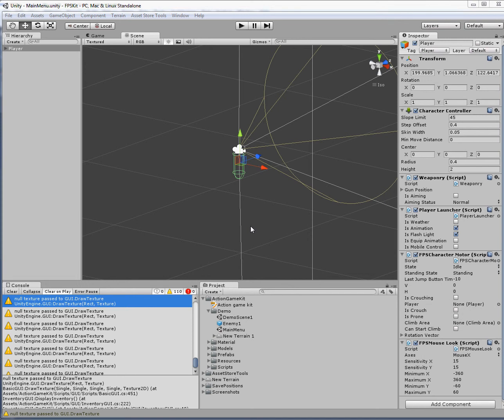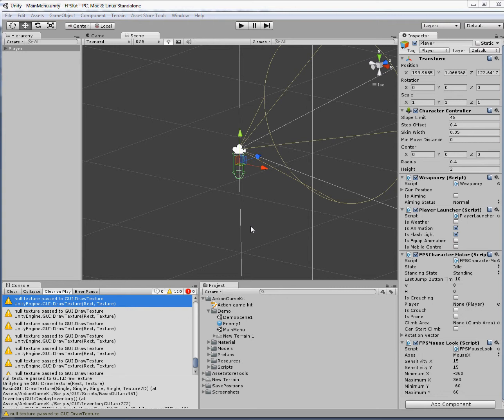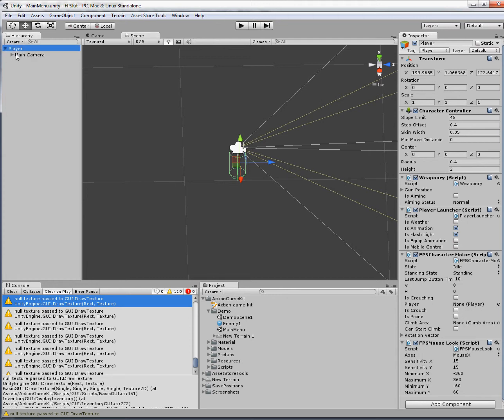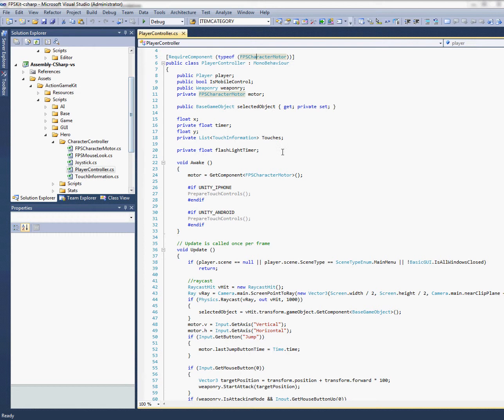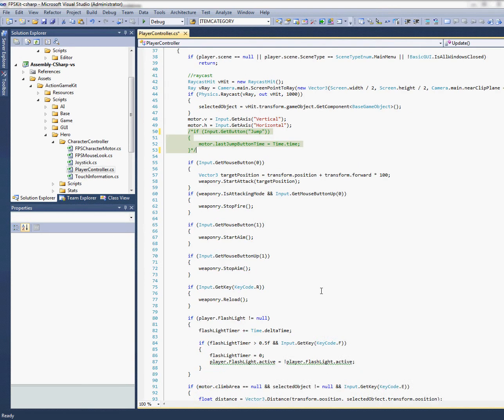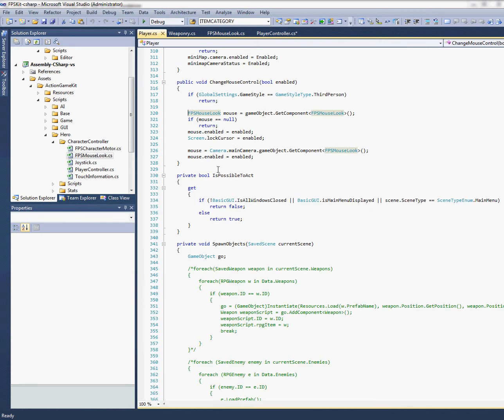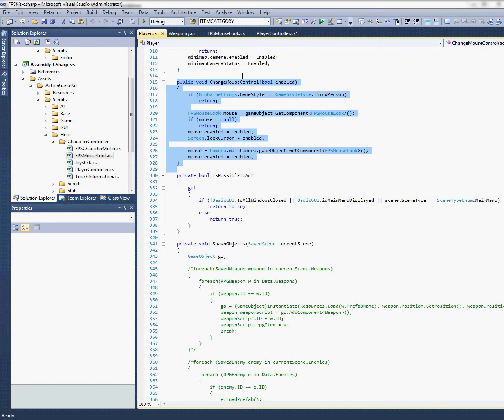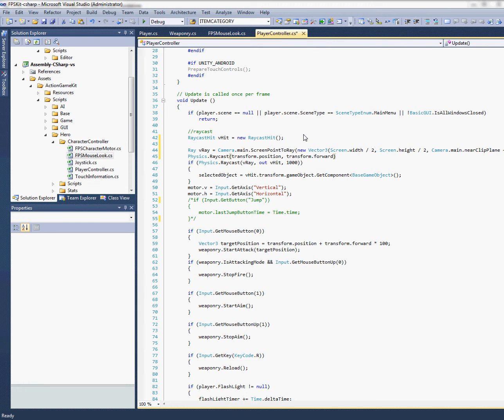Action game kit - different character controllers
This general approach is same for RPG starter kit and mobile RPG Kit! The code of these kits are similar in this part.